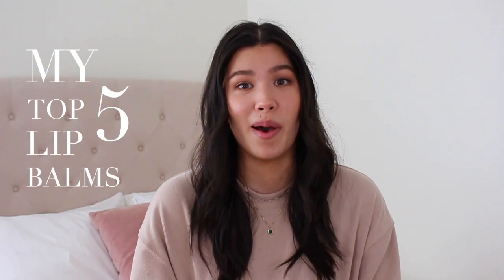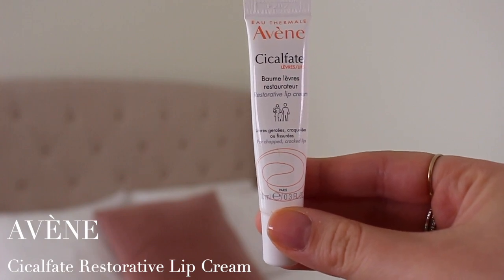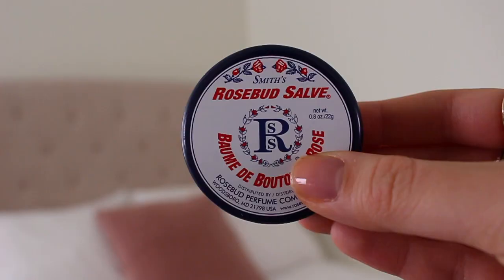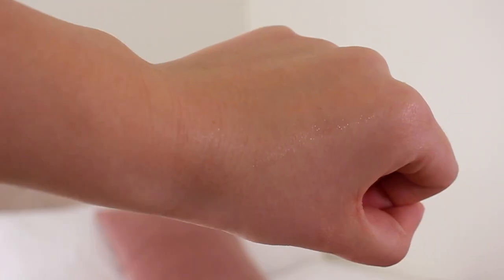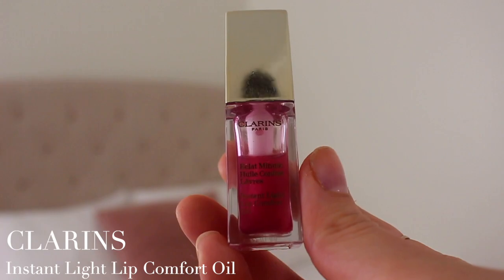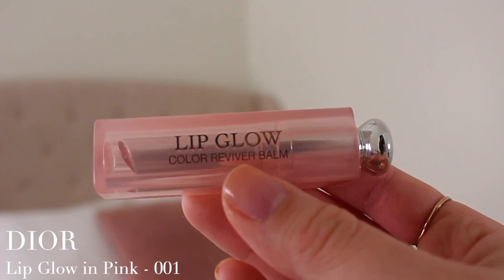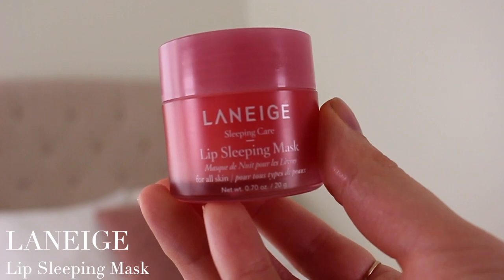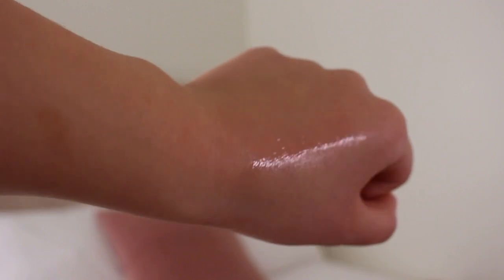TOP 5 LIP BALMS | 2020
Here's my five favourite lip balms!

My Top 5 Lip Balms:
-Avène Cicalfate Restorative Lip Cream